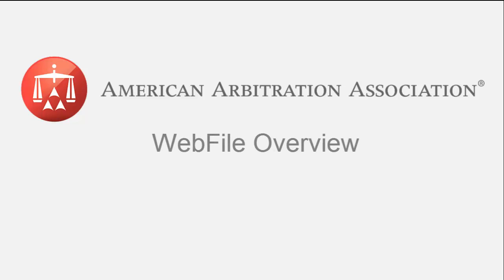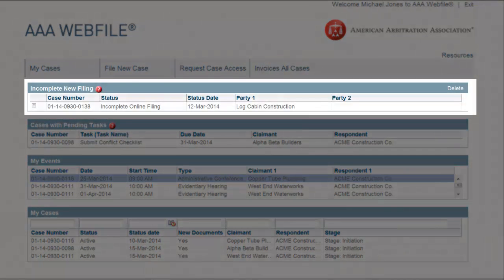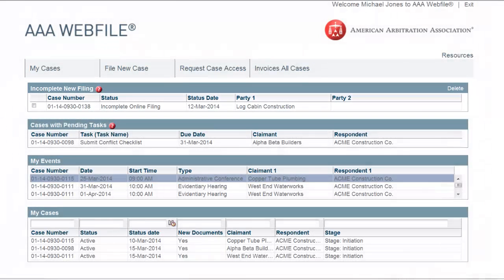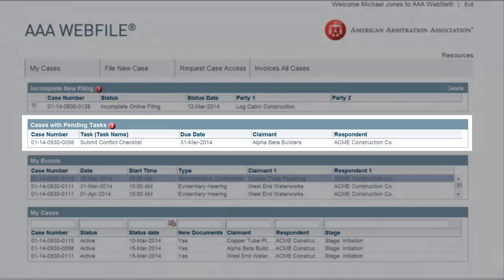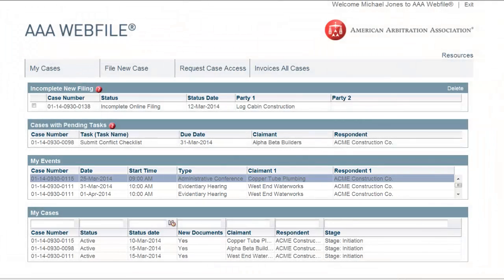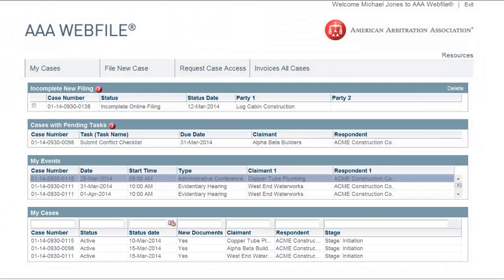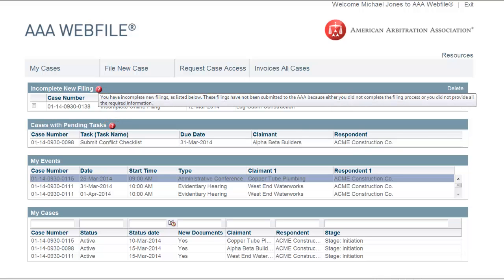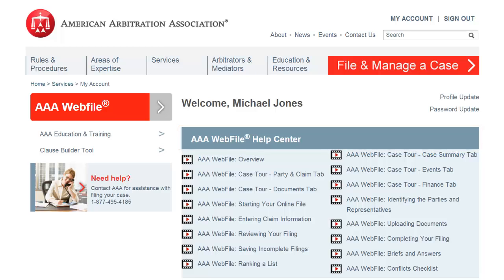WebFile Overview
When you first access AAA WebFile, you will be on the "My Cases" screen.  This screen has three sections:

Incomplete New Filings-- This grid displays partially completed online filings; it will only be present if you have incomplete new filings.

Cases with Pending Tasks -- This grid displays cases in which you are expected to take an action within AAA WebFile

My Events -- This grid shows upcoming hearings, mediations sessions, and similar meetings across all your cases

Cases -- This grid shows all your pending cases as well as your cases that were closed within the past 12 months.

In numerous places you will see red circles with a question mark. Hovering your mouse over these buttons will provide additional information or instructions about that section of the screen.